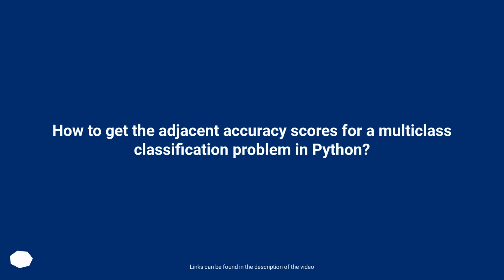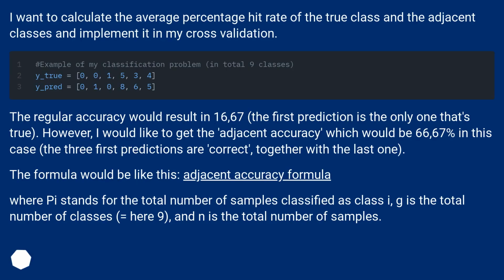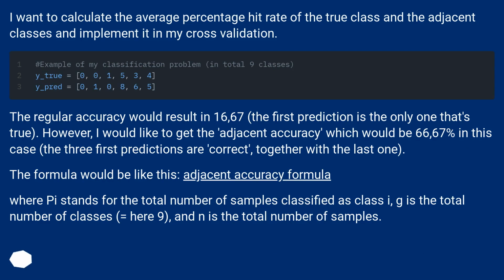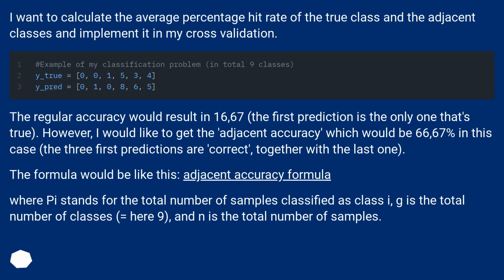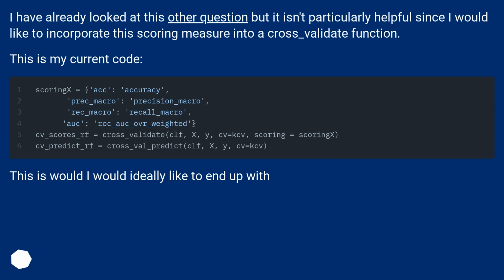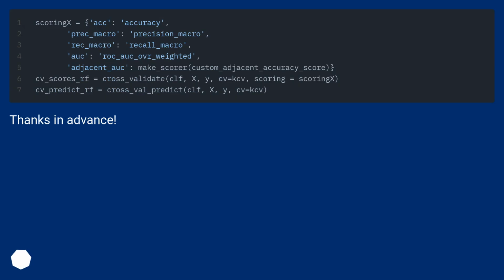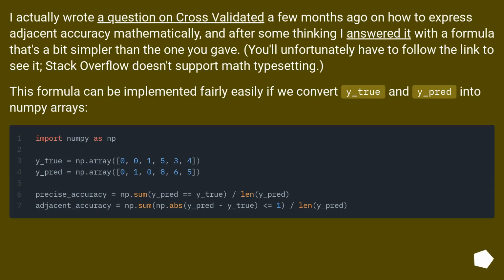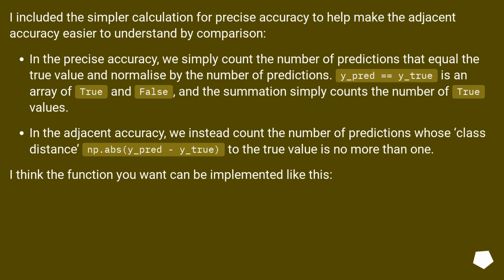How to get the adjacent accuracy scores for a multiclass classification problem in Python?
Chapters
00:00 Question
01:45 Accepted answer (Score 2)
03:21 Thank you